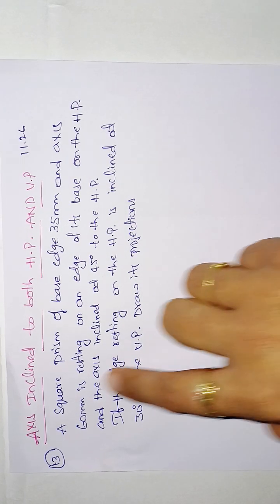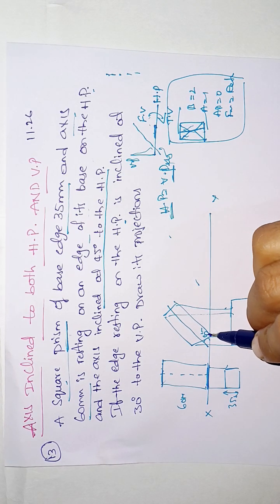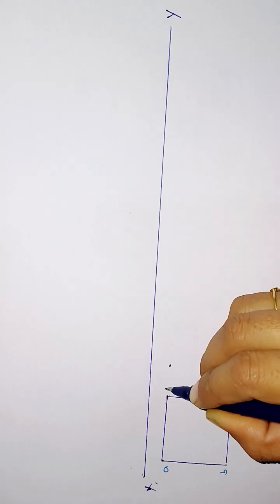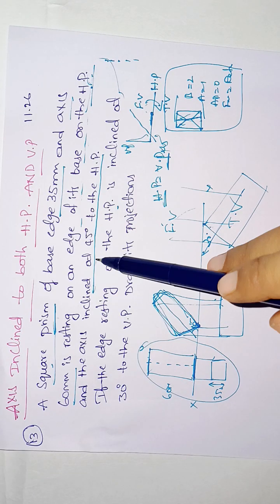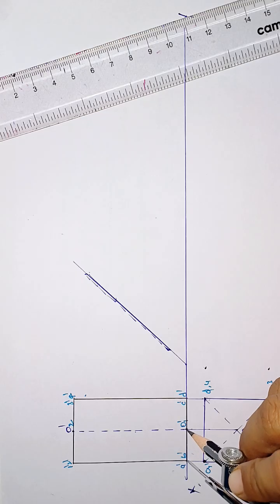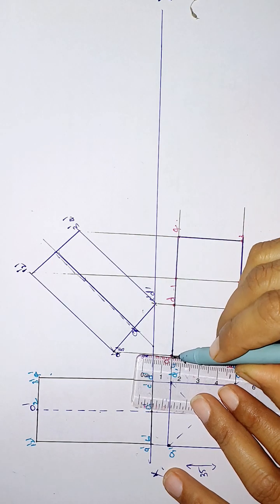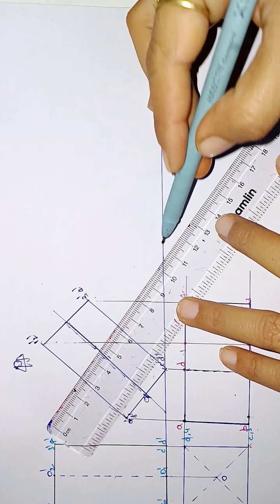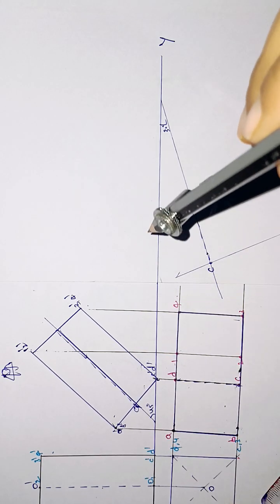Axis inclined to both H.P and V.P(square prism)